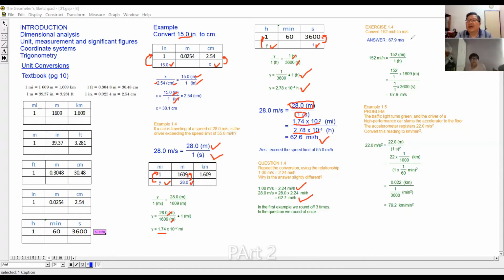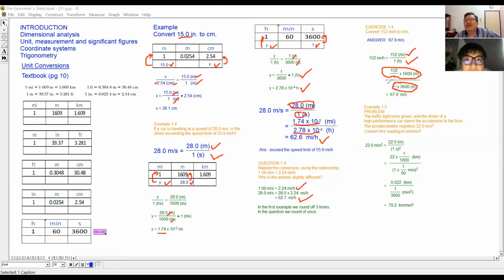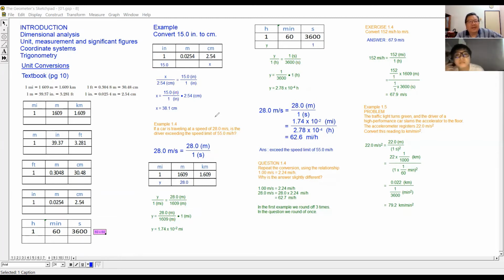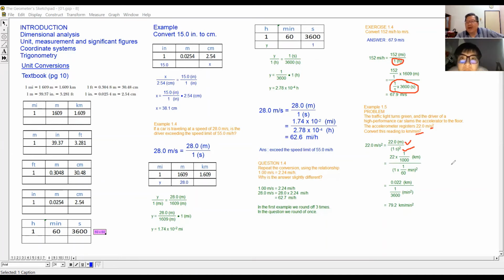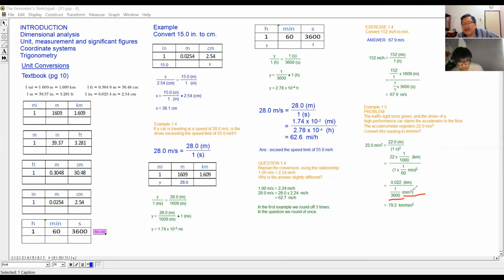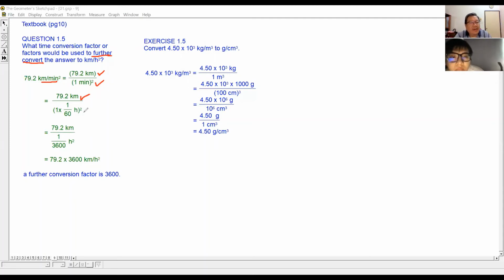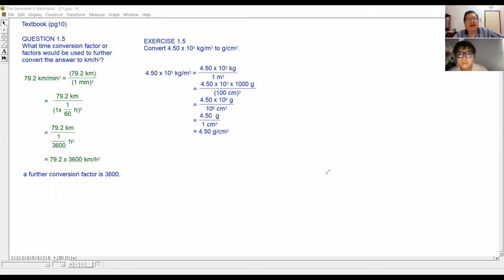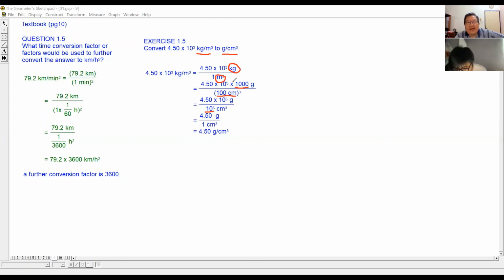Physics Unit Conversion 2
physics
unit conversion